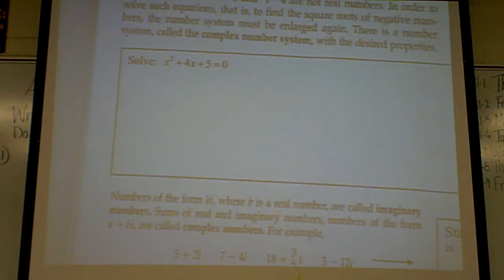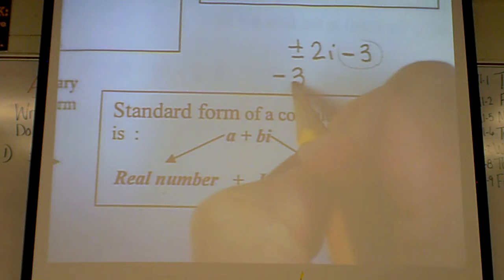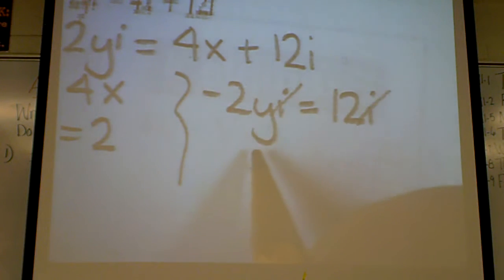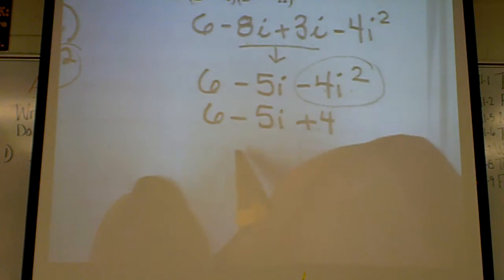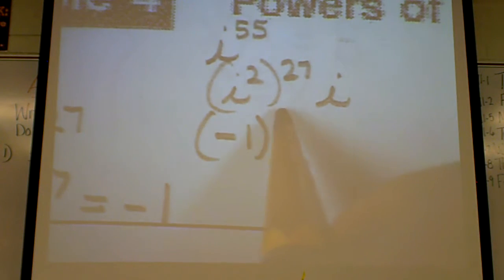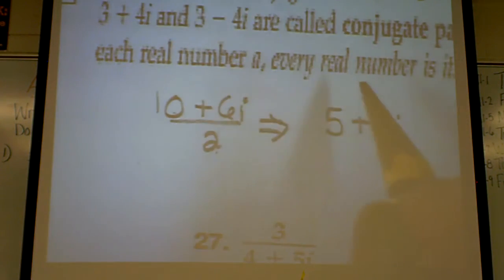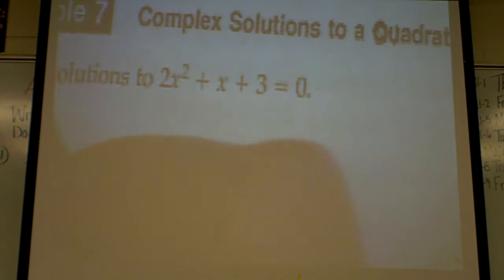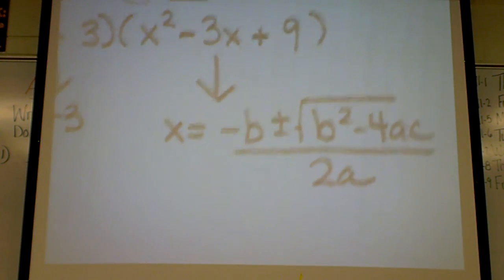2012 November 12th Class Notes Part 2